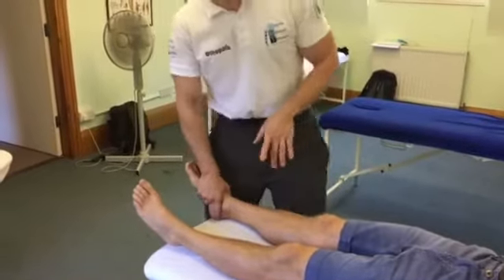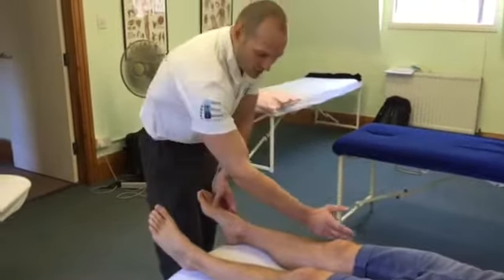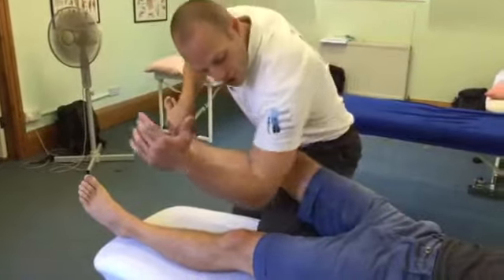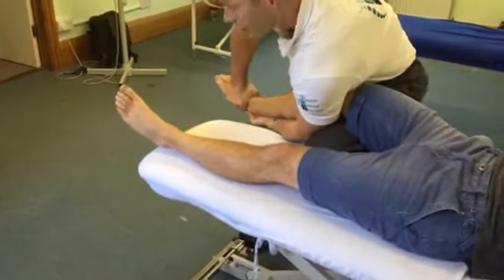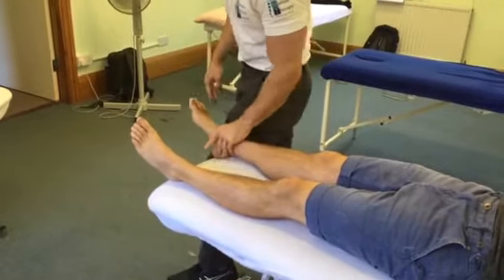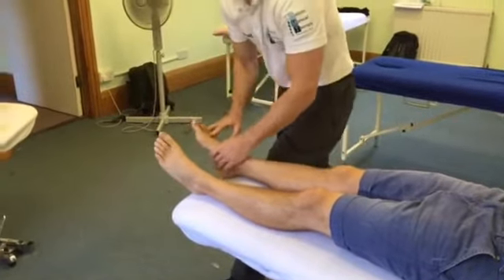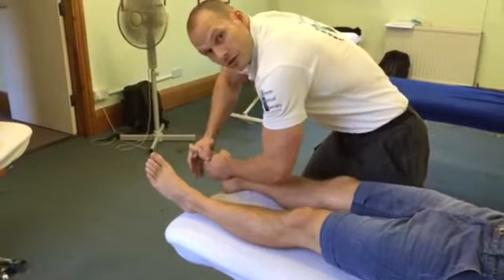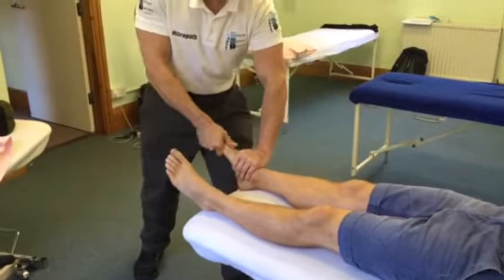Spinal manipulation / osteopathic / Ankle articulation and manipulation to the hallux and toes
Osteopathic articulation and mobilisation to the ankle and foot and manipulation of the hallux and toes. with Giles Gyer and Jimmy Michael - Osteopaths In London, UK